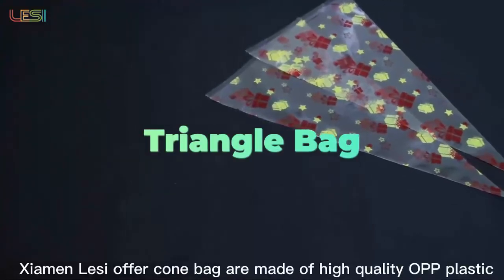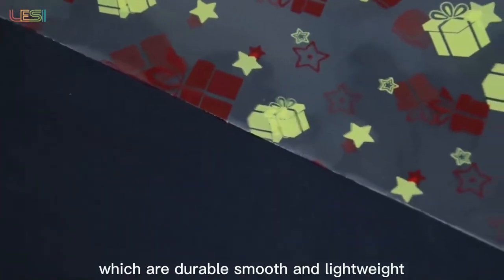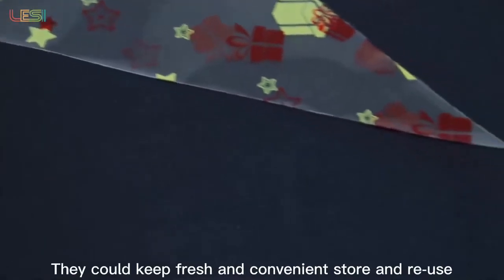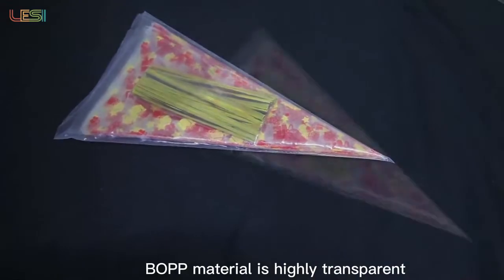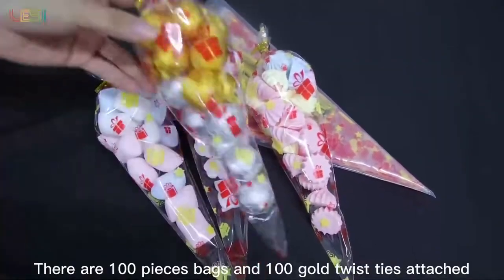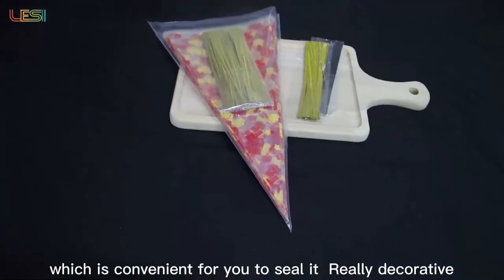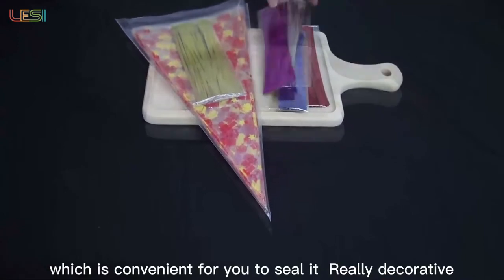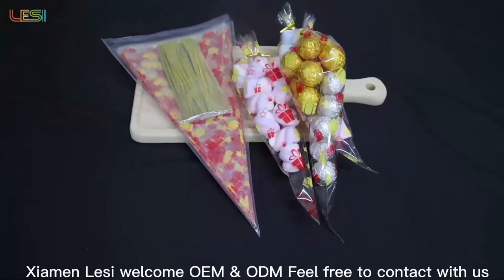2021 year best supplier for cellophane bag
2021 year best supplier for cellophane bag

Hey guys! Today I’m going to show you about 2021 year best supplier for cellophane bag.

Xiamen Lesi Packaging Technology Co., Ltd. was established in 2020, located in Xiamen, Fujian Province which is a Chinese eco plastic food packaging bag manufacturer with BRC, ISO and BSCI Certification.
Xiamen Lesi covers an area of 10 thousand square meters with million grade dust free workshop. Besides, we have more than 80 sets of machines to guarantee the production volume and own 8 colors printing machine.
Our professional machines allow us to produce two lines at the same time with high speed of 300 pcs poly bags per minute. The annual production value has been growing 10% per year.

2021 year best supplier for cellophane bag